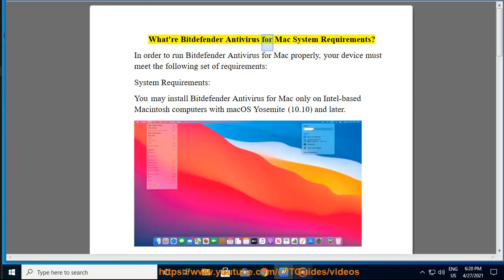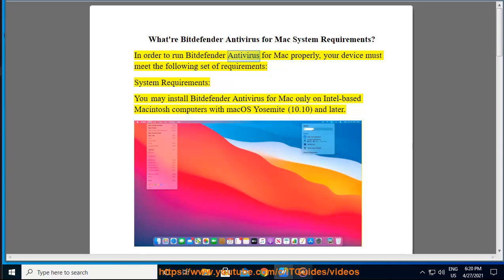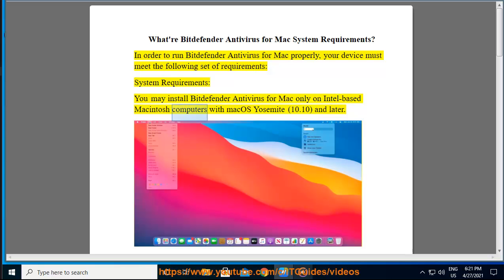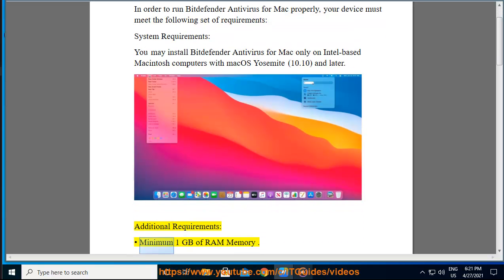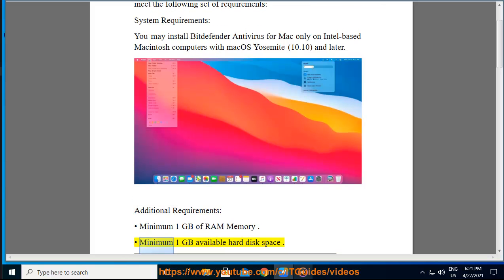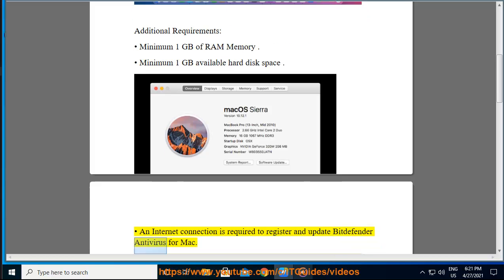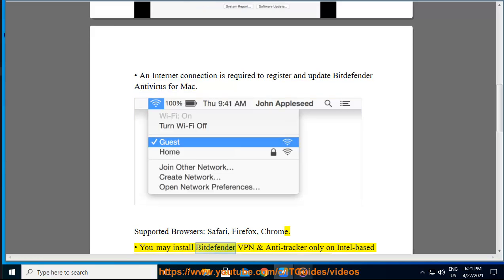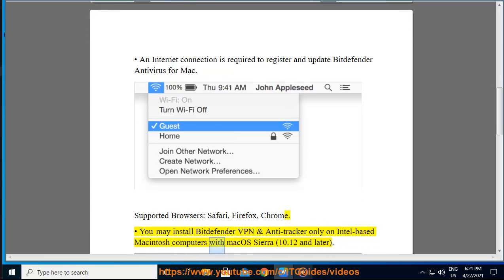Bitdefender Antivirus for Mac System Requirements